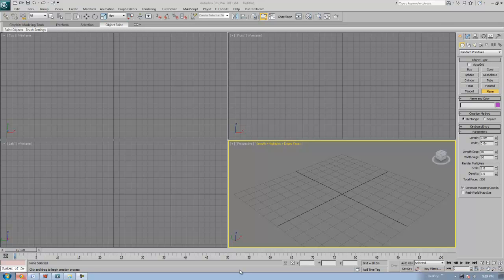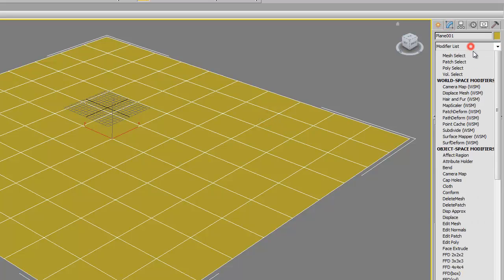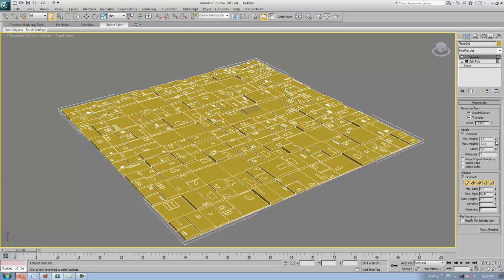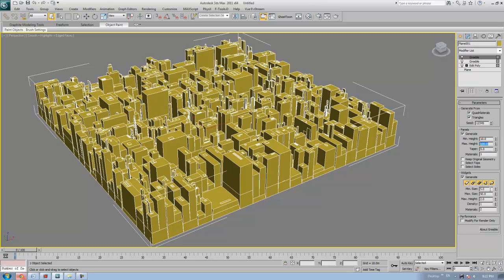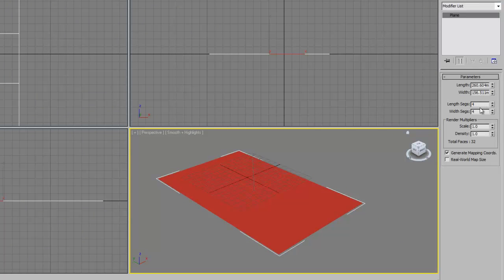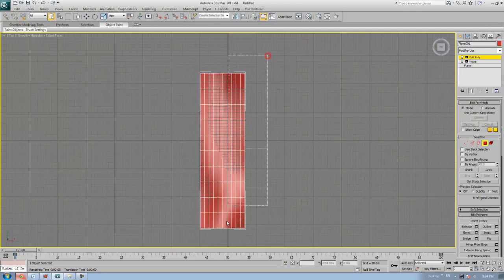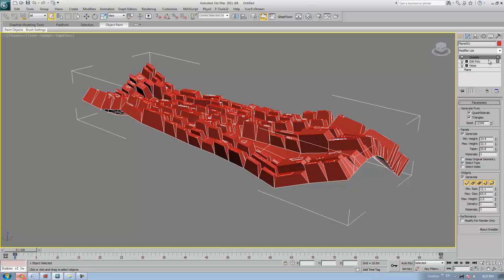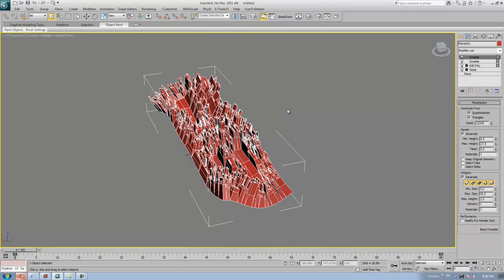02 How to use Greeble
In this tutorial i'll show you how to create instant city blocks by using Greeble